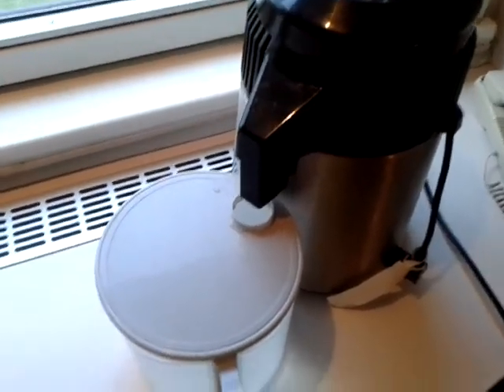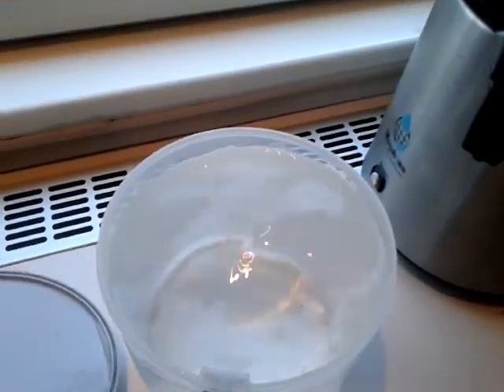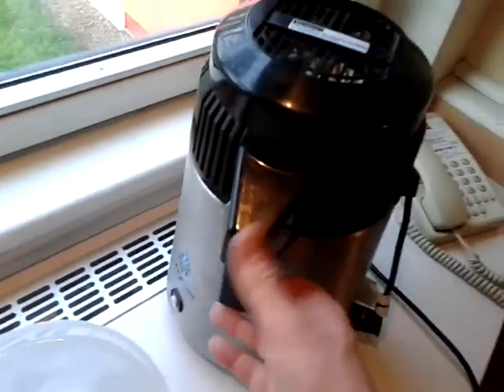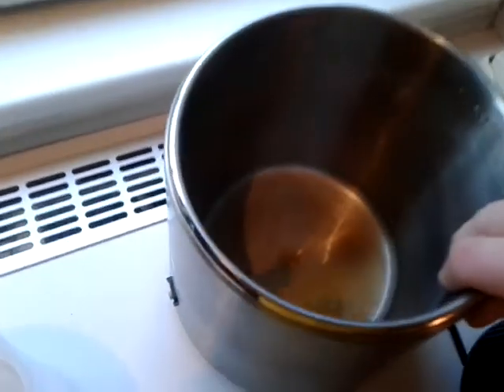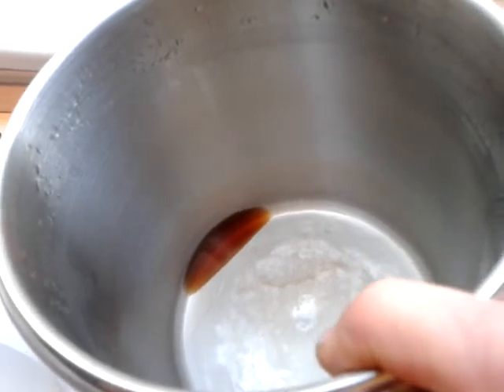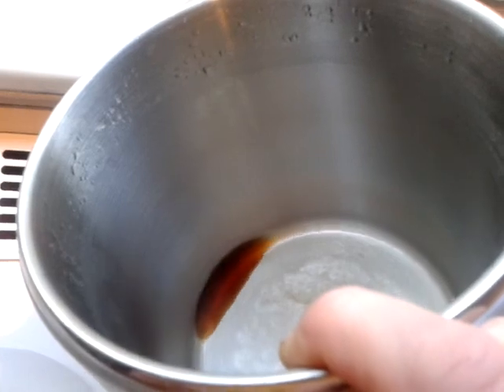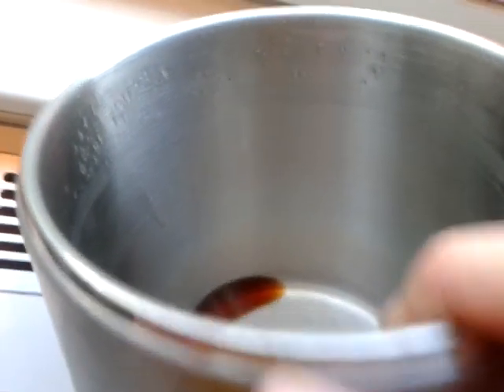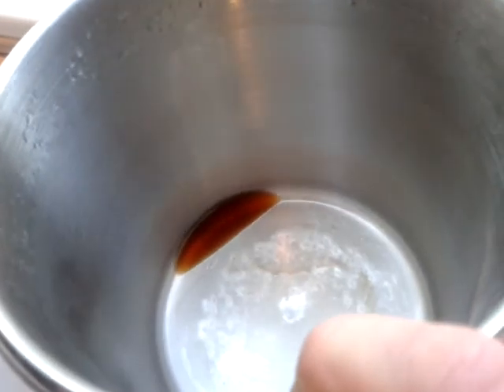Distilled Toxic Dutch Drinking Water in Tilburg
I distilled this drinking water in Tilburg Holland
when I was on Holiday
because it tasted and looked so bad
only to find a BROWN OIL left in my Distiller !
I dont know what it is, does any body else know ?